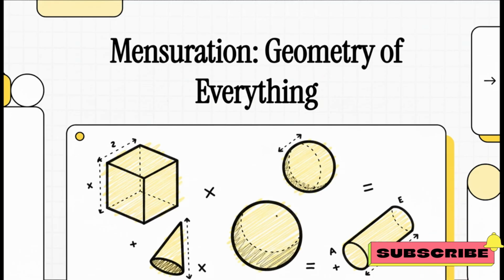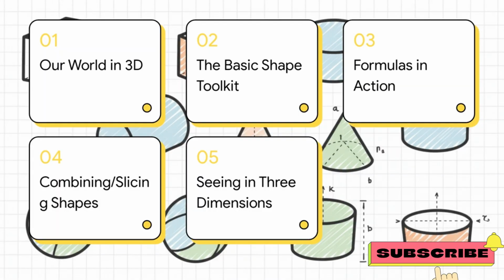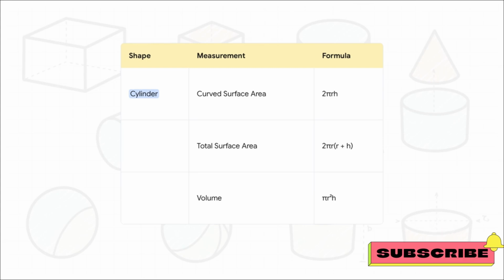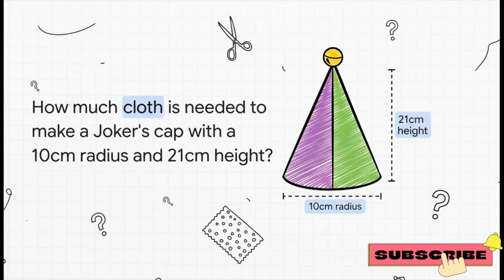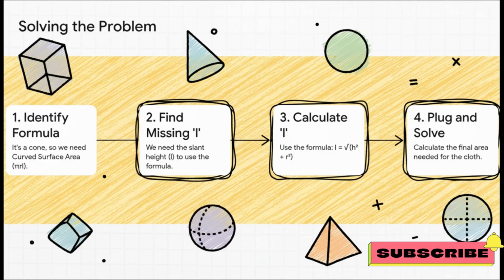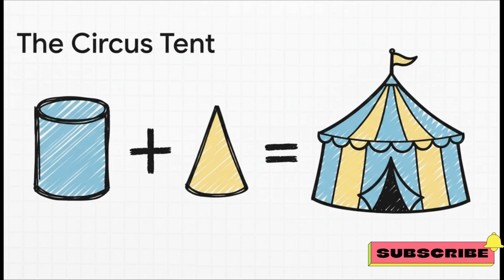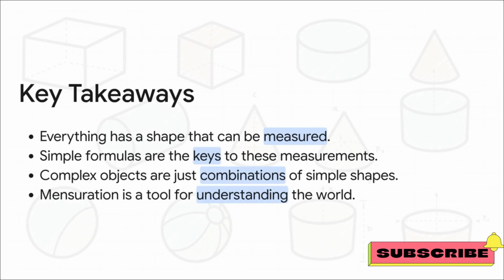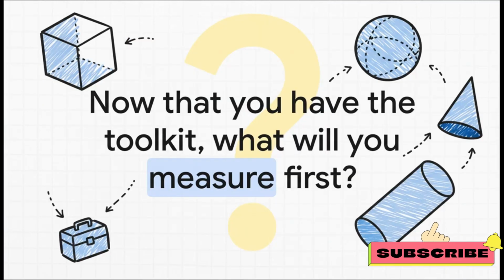The Most Mind-Bending Mensuration Problems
Mensuration: Area, Volume, and Arcs
This video is an educational resource on mensuration, focusing on the calculation of surface area and volume for various three-dimensional figures. It begins by recalling and listing the essential formulae for figures such as the cuboid, cube, cylinder, cone, sphere, and hemisphere. The text then introduces the frustum of a cone, providing its specific formulae for calculating volume, curved surface area, and total surface area. Additionally, the material covers two-dimensional concepts, including the area and length of arcs and sectors of a circle, establishing the relationship between these measurements and the central angle. Finally, the document presents numerous solved examples and practice problems illustrating the application of all the derived formulae in practical contexts.